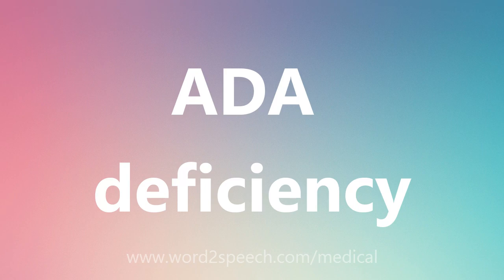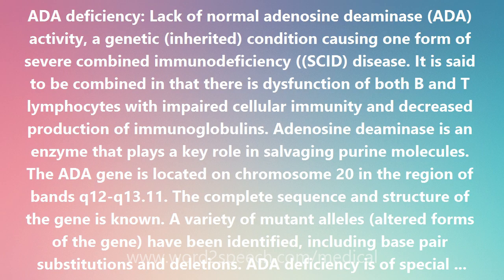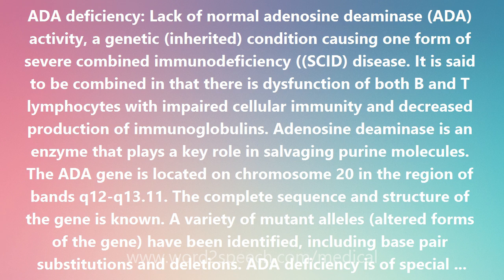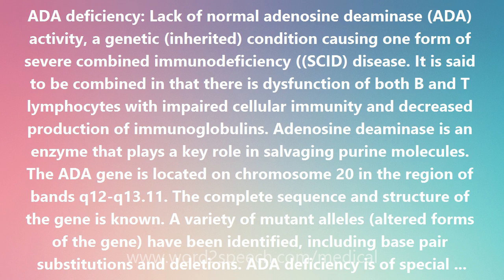ADA deficiency - Medical Meaning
ADA deficiency

ADA deficiency: Lack of normal adenosine deaminase (ADA) activity, a genetic (inherited) condition causing one form of severe combined immunodeficiency ((SCID) disease. It is said to be combined in that there is dysfunction of both B and T lymphocytes with impaired cellular immunity and decreased production of immunoglobulins. Adenosine deaminase is an enzyme that plays a key role in salvaging purine molecules. The ADA gene is located on chromosome 20 in the region of bands q12-q13.11. The complete sequence and structure of the gene is known. A variety of mutant alleles (altered forms of the gene) have been identified, including base pair substitutions and deletions. ADA deficiency is of special interest in the history of genetics. The first successful instance of gene therapy in humans was carried out in 1990 by Drs. W. French Anderson, R. Michael Blaise and Kenneth W. Culver who infused genetically engineered blood cells to repair ADA. (Clinical trials in the treatment of ADA deficiency are ongoing. Bone marrow transplant in infancy has proven efficacy.) deficiency.